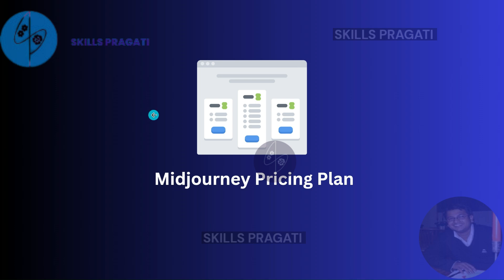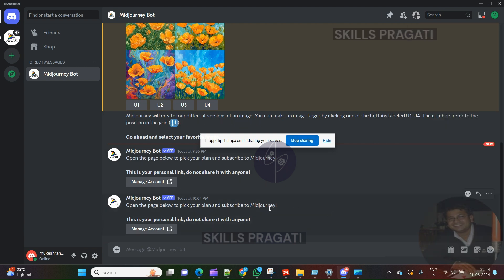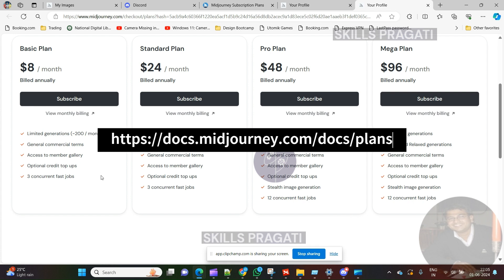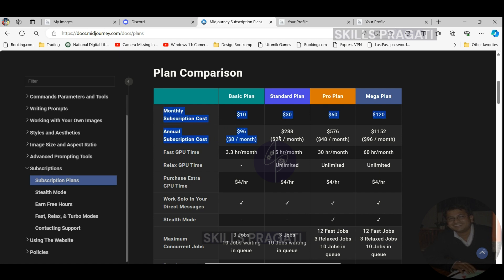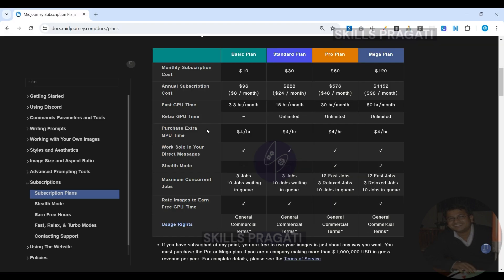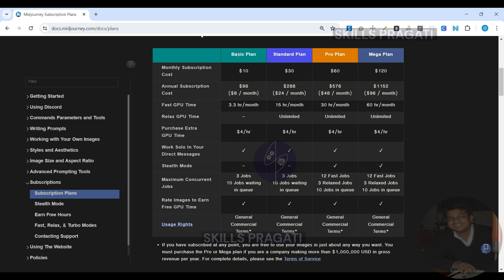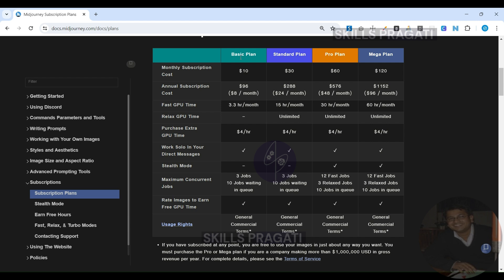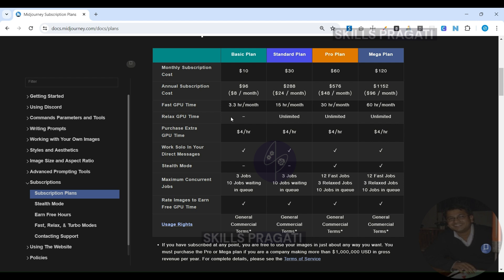Midjourney Pricing Plan Overview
A breakdown of each tier: Basic, Standard, and Corporate plans compared, with their features and costs explained.
Fast GPU vs. Relax Mode: We explain the difference and how it impacts your image generation speed.
Choosing the perfect plan for you: Whether you're a beginner or a pro, this video helps you pick the best fit for your needs.
Additional details: Yearly subscriptions, purchasing extra processing time, and what's included in each plan.
By the end of this video, you'll be a Midjourney pricing whiz!